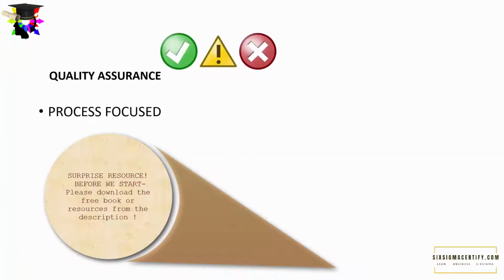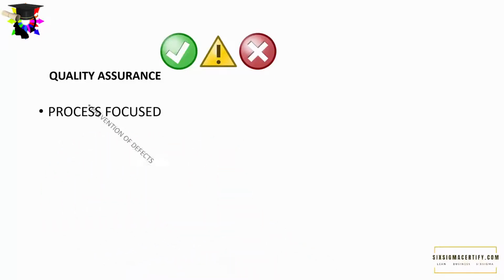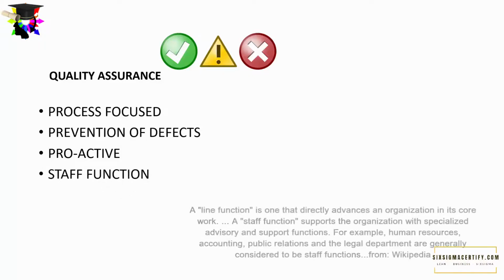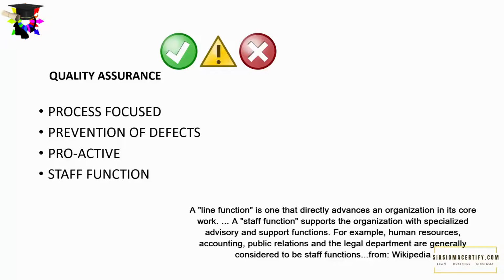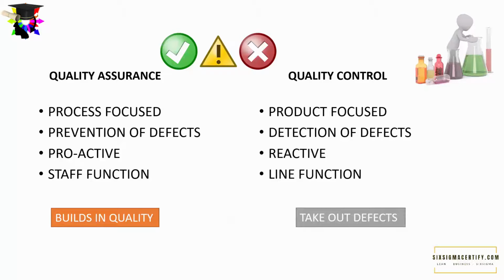Quality Assurance Vs Quality Control I QA Vs QC I QA and QC Difference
Quality Assurance Vs Quality Control QA Vs QC I QA and QC Difference
Qa vs QC - In this lecture we will study the difference between Quality Assurance Vs Quality Control or QA and QC